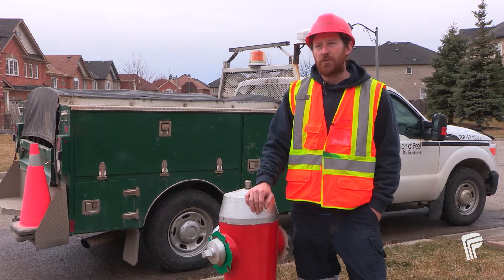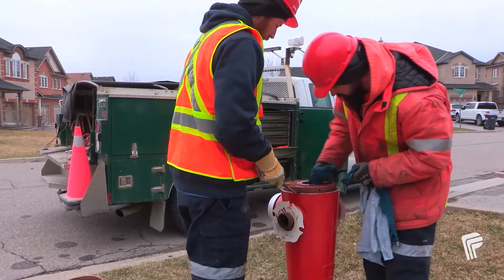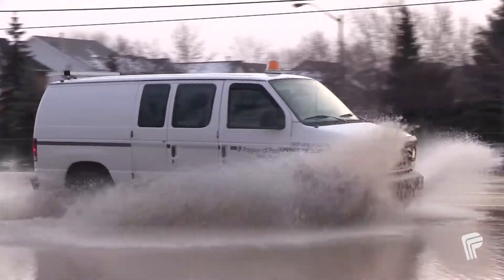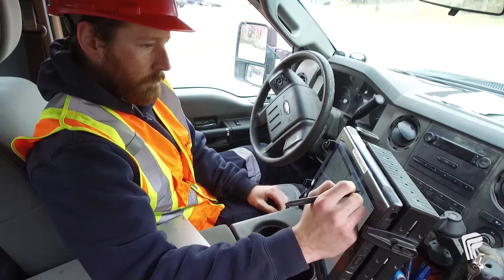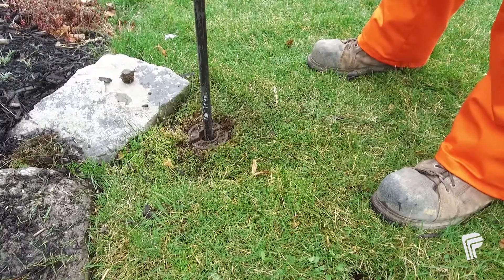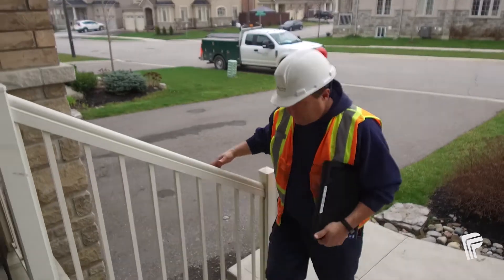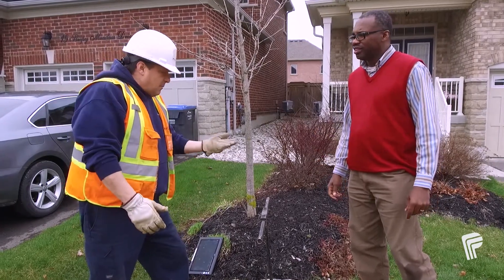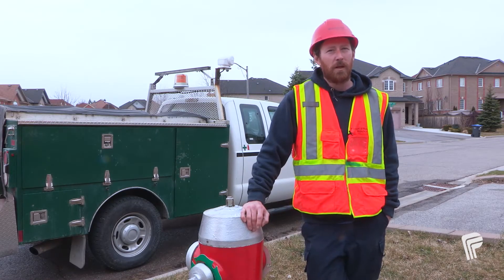What Peel's water distribution operators do for you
Jonathan is one of the Region of Peel’s Water Distribution Operators. He is one of the first people you’ll meet if there is a water emergency.